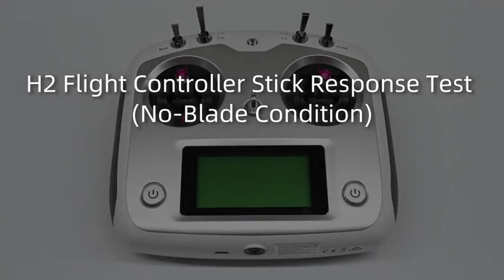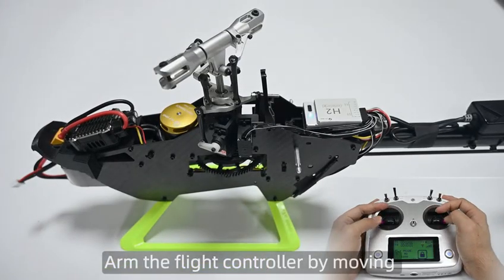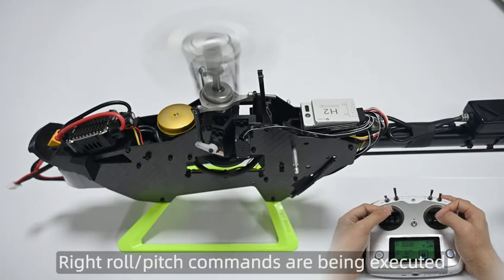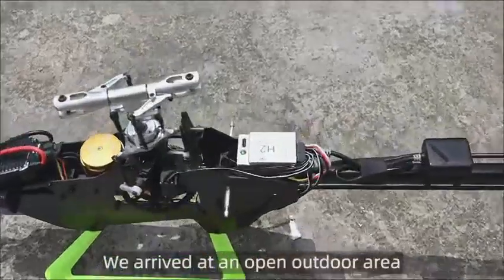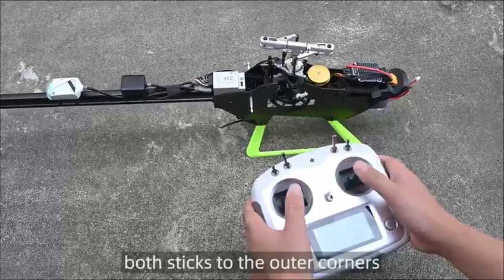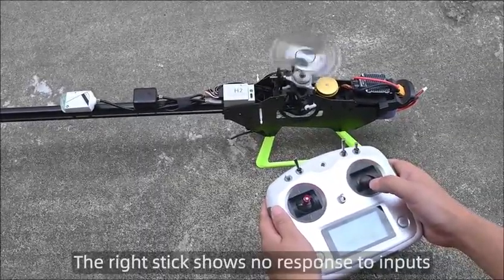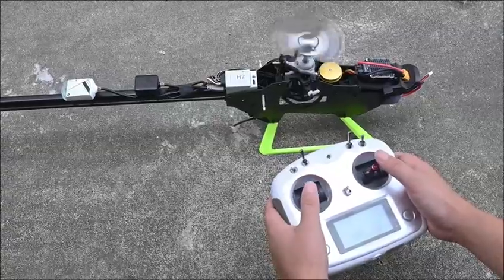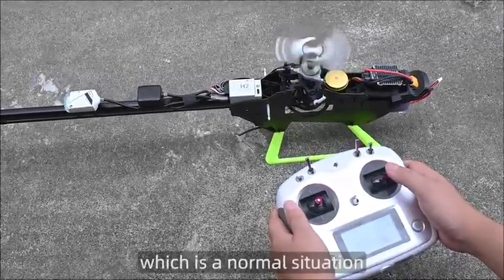H2 Flight Controller | Test situation of H2 flight control without blade installation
No Blade Condition

FLYWING's latest H2 flight controller is now on the market. The new flight controller has more powerful functions. Click the product link below to purchase：